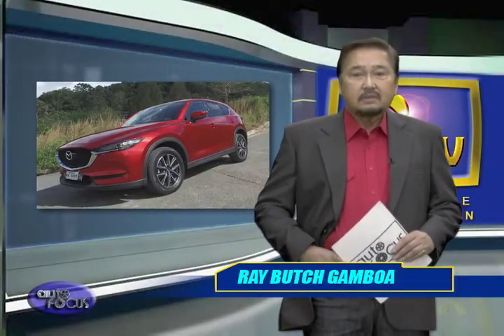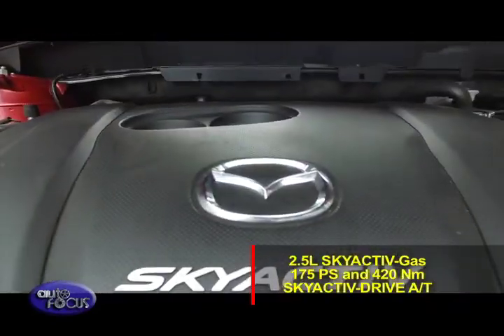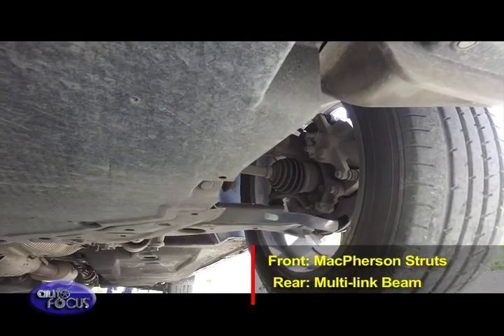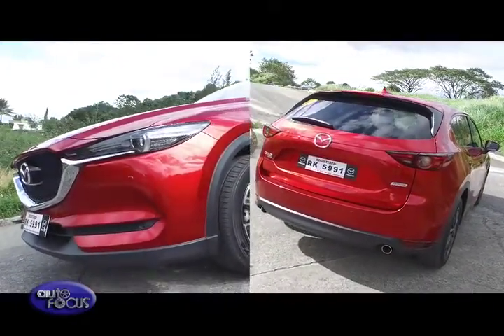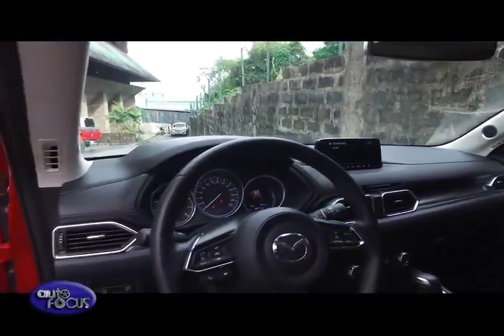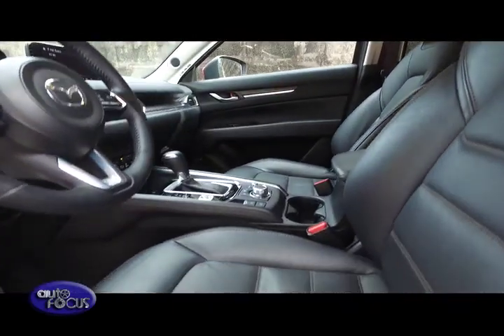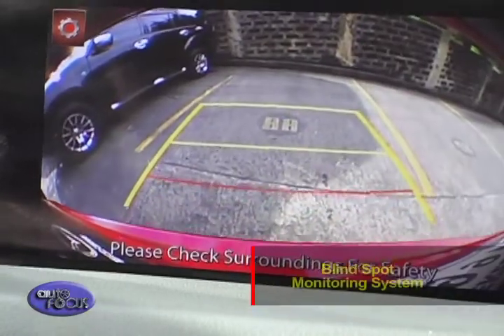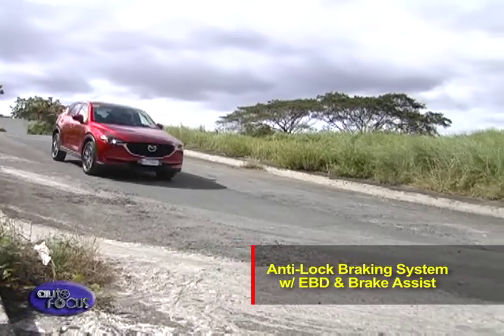Auto Focus | Car Review: Mazda CX-5 AWD SKYACTIV 2018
The arrival of the 2018 Mazda CX-5 in the market has caught the attention of many, mainly because it embodies the evolution of the company’s “Kodo: Soul of Motion” design. Learn more about it in this week’s showcase. Watch this.
The all-new Mazda CX-5 is powered by a 2.5-L SKYACTIV-Gas that produces 175 ps of power and 420 Nm of torque. The engine displacement is paired with the SKYACTIV-DRIVE automatic transmission for a more spirited drive. This new model is also equipped with G-Vectoring Control, a system that enhances chassis behavior, which is also part of the SKYACTIV dynamics.
Meanwhile, for the suspension, the 2018 CX-5 uses MacPherson Struts at the front while it uses Multi-link beam at the rear.
Outside, the all-new CX-5 boasts Mazda’s enhanced “Kodo: Soul of Motion” design, giving the model a sportier and more dynamic look. Compared to its predecessor, it now has a more distinguished grille and matching fog light frames, plus new front and rear full LED lights, and redesigned alloy wheels.
Climbing inside the CX-5, one will notice the standard leather seats immediately. The electronic dual-zone air-conditioners are also one of the treats in this model. Moreover, the CX-5 is equipped with reclining rear seats.
But the highlight of the CX-5’s interior is the Mazda’s new infotainment system, the MZD Connect. It works with a smartphone for hands-free and voice-activated connectivity system to apps, maps, social media, entertainment, SMS, and e-mail. The touchscreen is positioned within the driver’s line of sight, with its multi-function control buttons located on the floor console and can be operated by feel so the driver’s attention won’t be diverted from the road.
For added convenience, the CX-5 is equipped with a few more systems that are under the SKYACTIV technologies, the i-STOP Idle Stop System. It automatically shuts off the engine when the car comes to a complete stop after braking. The CX-5 also now comes with adaptive LED headlamps with 12-split array which improves visibility at night. Adding to the treat is the Blind Spot monitoring system that is mounted in the rear bumper to detect vehicles approaching from behind and in the adjacent lane. The CX-5 also comes with Lane Departure Warning and Lane Keep Assist.
Meanwhile, for safety and security, the CX-5 comes with 6 Airbags, and Anti-Lock Braking System with Electronic Brakeforce Distribution and Brake Assist.
That was the 2018 Mazda CX-5, the newest model from Mazda that reflects the company’s innovations, in this week’s showcase.